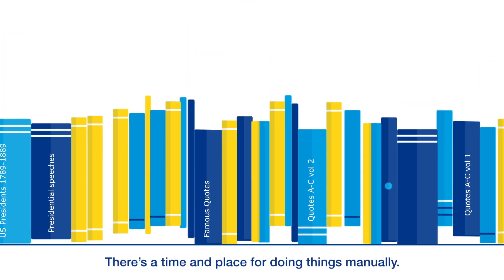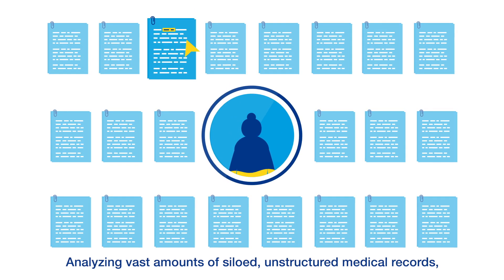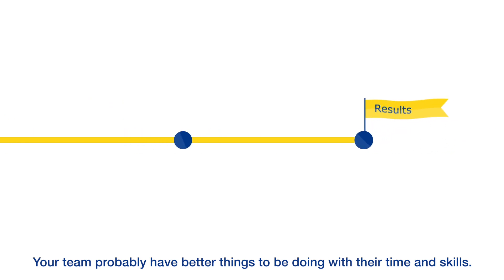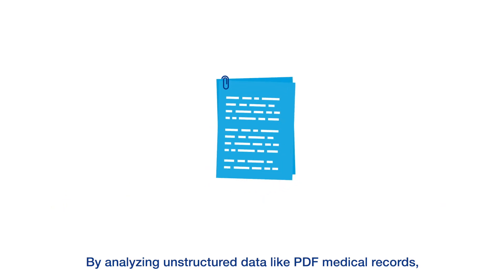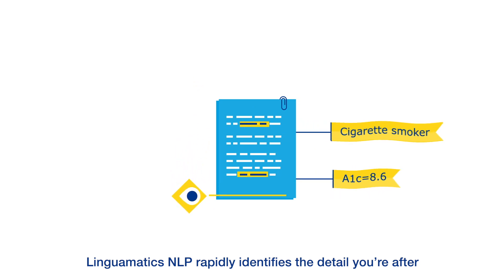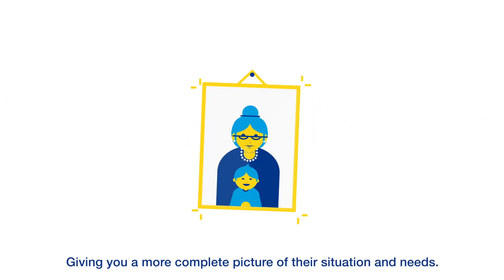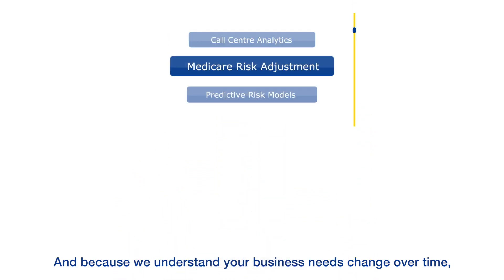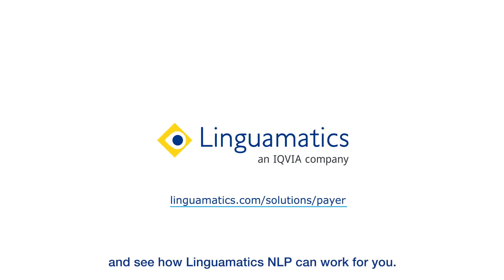Linguamatics NLP for Health Plans and Payers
To learn more about our solutions for Health Plans and Payers,